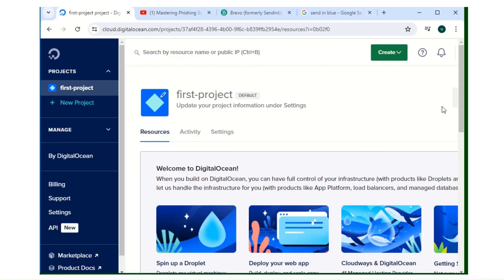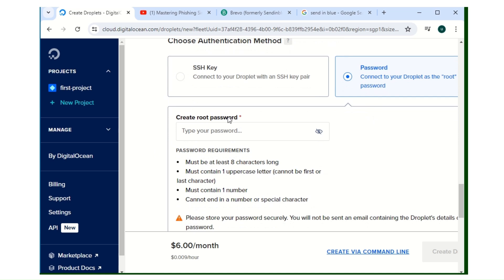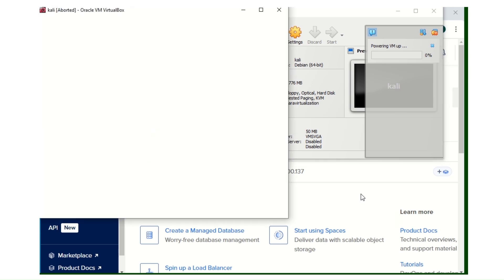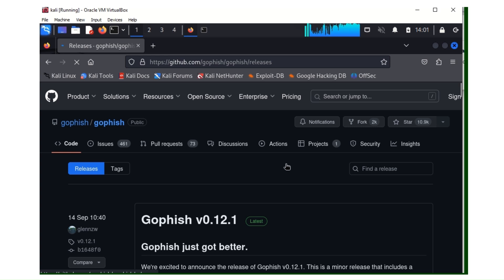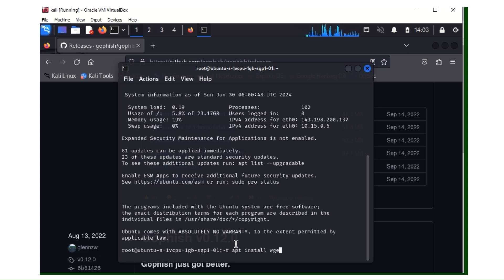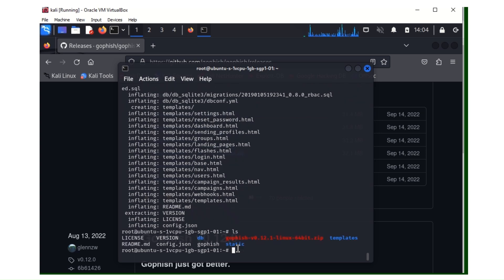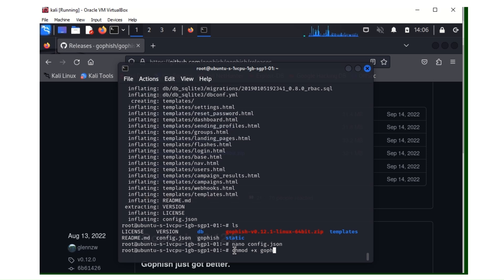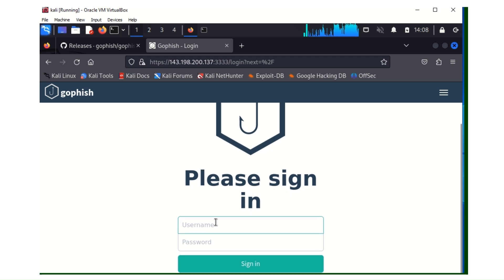How to install and use Gophish on a VPS server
Welcome to our comprehensive guide on installing and configuring Gophish, the powerful open-source phishing framework! Whether you're a cybersecurity enthusiast, IT professional, or just curious about how organizations simulate phishing attacks for security training, this video is for you.

In this tutorial, we'll walk you through the entire process, from downloading Gophish to setting up your first phishing campaign. You'll learn step-by-step how to install Gophish on your preferred operating system, configure essential settings, create email templates, set up landing pages, and launch simulated phishing attacks.

By the end of this video, you'll have the skills and knowledge to leverage Gophish effectively for security awareness training, helping to protect your organization from real-world phishing threats.

Let's dive into Gophish and enhance your cybersecurity skills together!